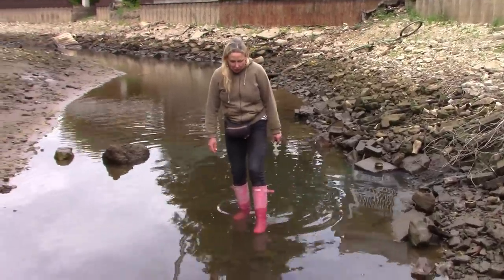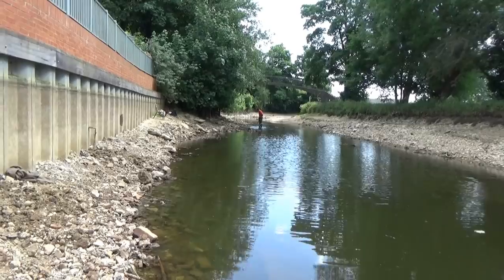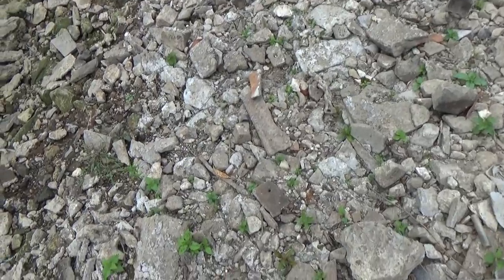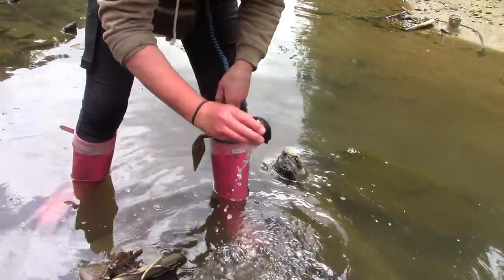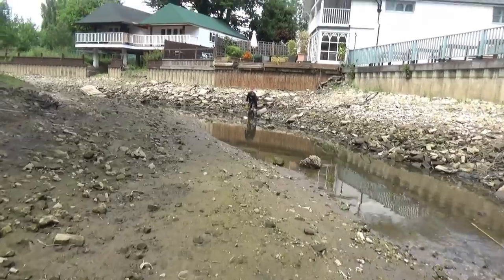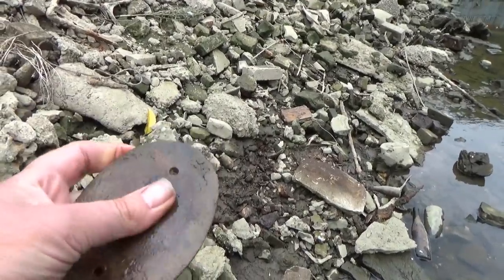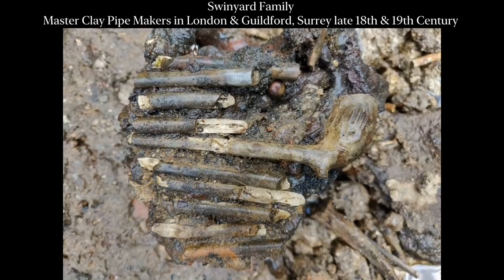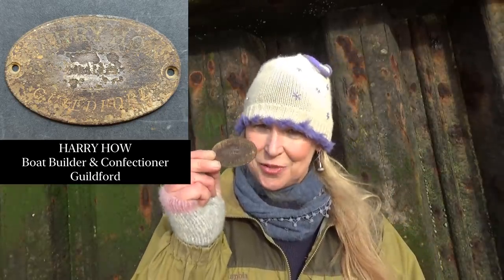Searching a drained river bed - (Hundreds of Clay Tobacco Pipes!)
Last year in 2020 in between lockdowns Simon, Jules and I went to Guildford to explore the River Wey. The water levels had dropped dramatically because of a collapsed weir. We find all sorts of odd bits and pieces that have been lingering on the river bed for many years.  We do however make a wonderful discovery - and that is the remnants of a pipe kiln belonging to the Swinyard family who were master clay pipe makers in the late 18th and 19th century. Im happy to say that that the pipes and the remnants of the pipe kiln will be given to the Society for Clay Pipe Research for further examination!   I also found a plaque with a name on and would welcome any help in researching it to see if there any descendants who would like the plaque.

In my video I mention the Society for Clay Pipe Research and how you may wish to join it!  You can download an application form here:-

Membership of the Society is open to anyone and includes archaeologists, historians and
genealogists with a professional interest in the subject as well as libraries, collectors and ordinary
people with a general interest in pipes. The Society is a lively and friendly organisation that has
members from around the world. Why not join today and fi nd out why so many people have
become fascinated with the subject?